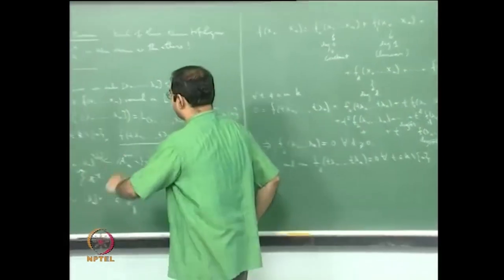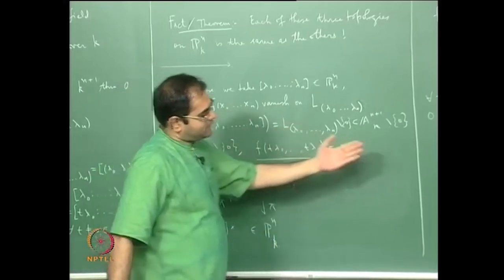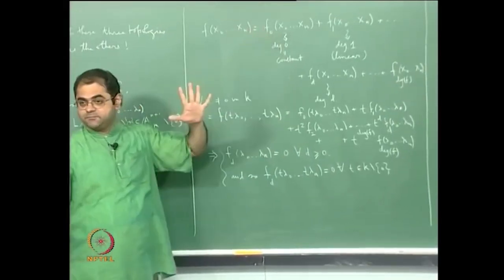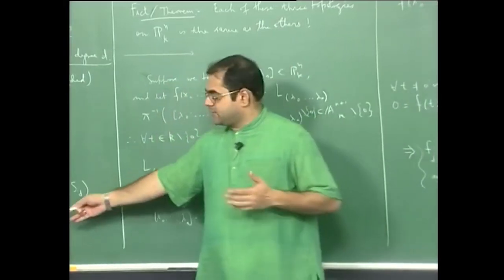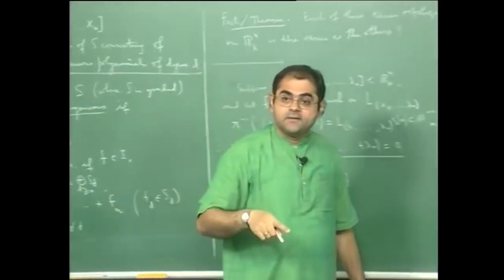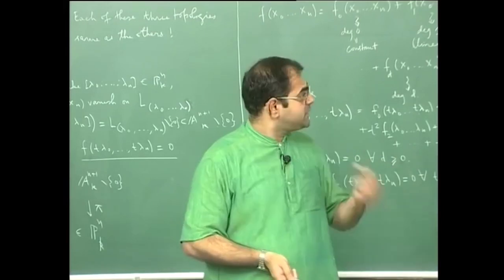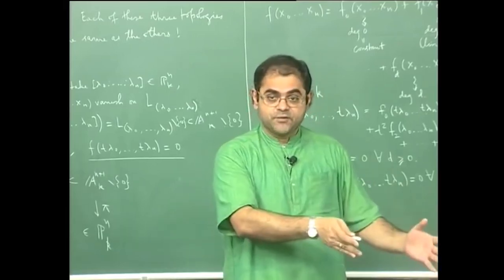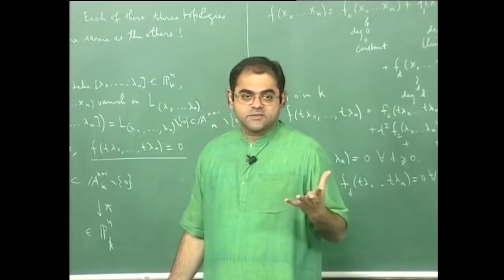Translating Projective Geometry into Graded Rings and Homogeneous Ideals